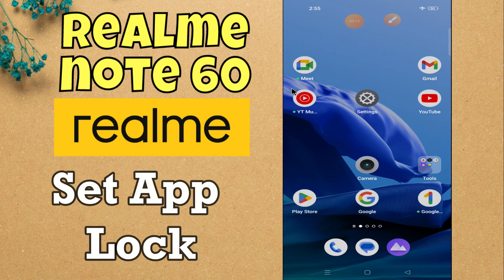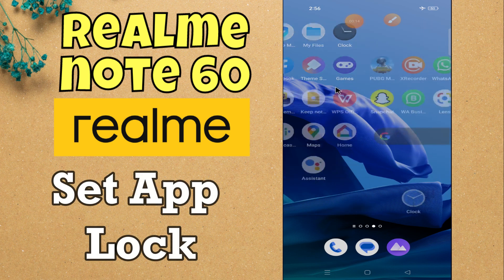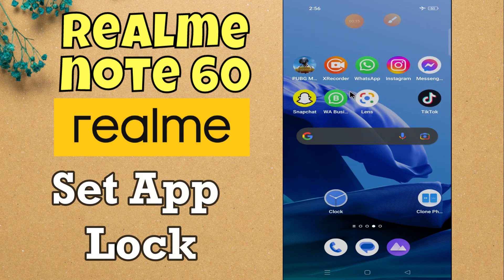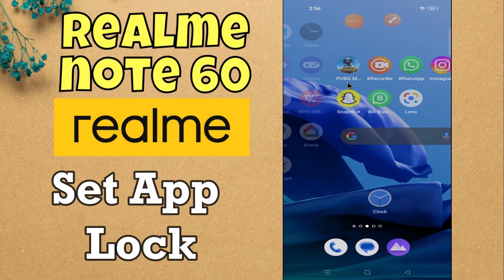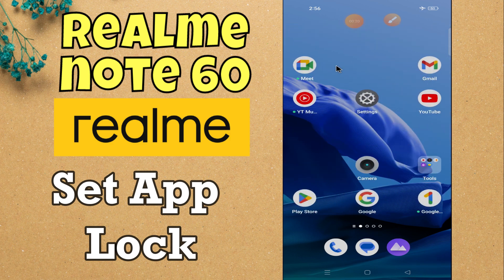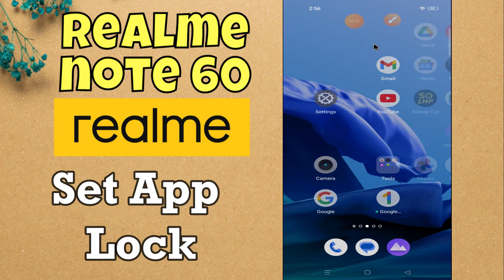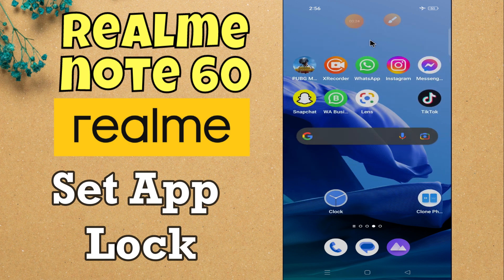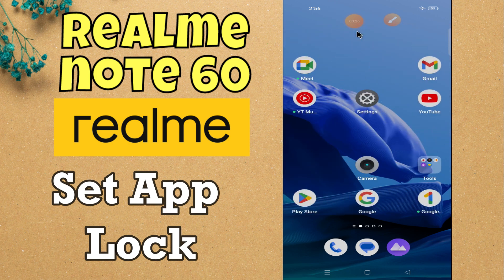Set App Lock Realme Note 60 || How to set app lock || App privacy settings